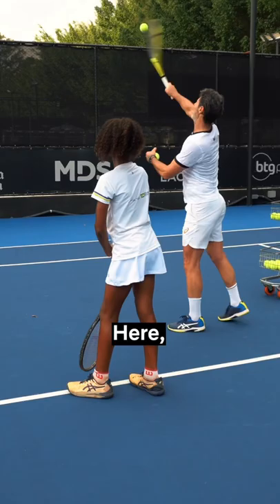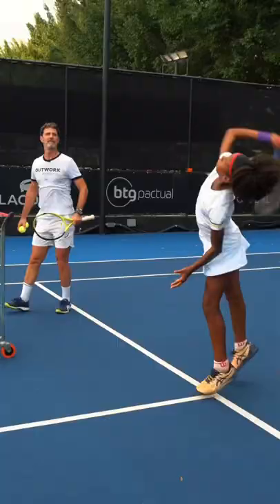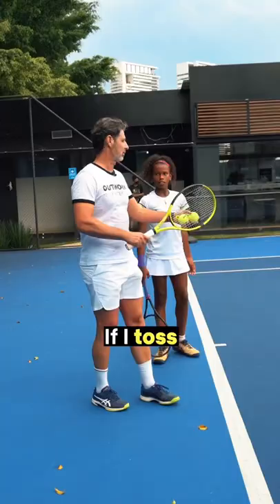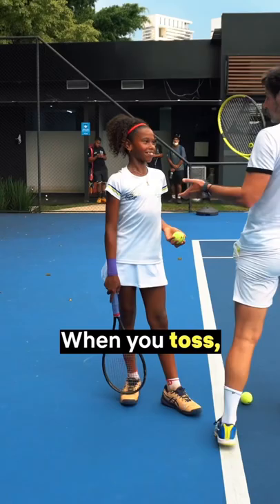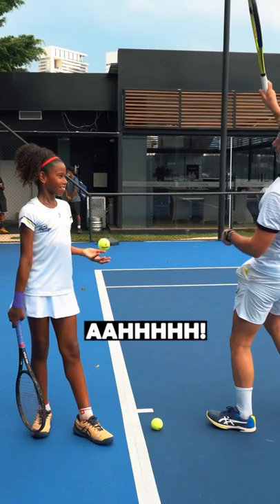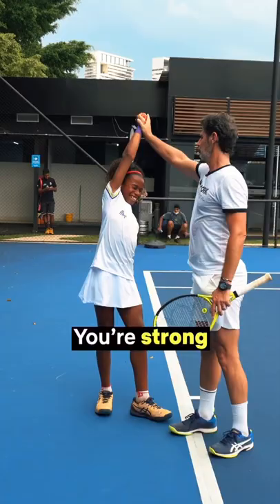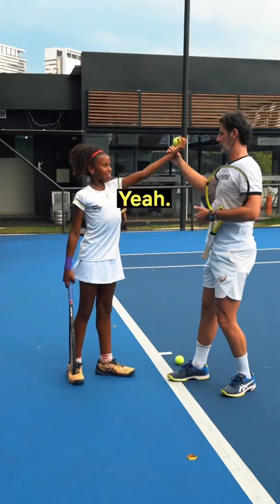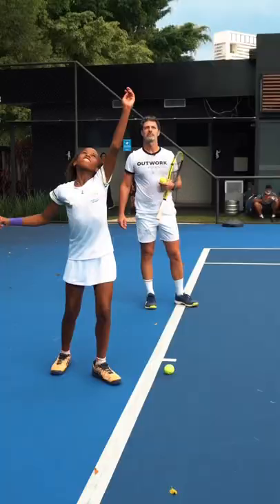Serve Lesson Under 1 Minute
Check out this lesson with Victoria Barros in Brazil 👆